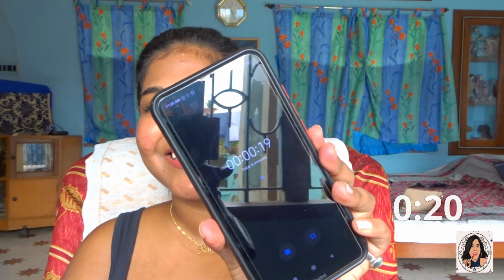UNDER 5 MINUTES MAKEUP | CREATING MY OWN TINTED MOISTURIZER | TAN INDIAN ACNE SKIN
Hello Lovelies, Today I have done the 5 minutes makeup challenge perfect for school/ college going students and office workers, this is the amount of time that we normally get to do our makeup in the morning.

Fenty Beauty Mattemoiselle lipstick in Spanked
 Let's Chat: INSTAGRAM: @that_brownbong
FAQ's About me:
My Name: Trina Chatterjee
My Height: 5'2
My Age: 25
My Ethnicity: Indian
My Skin Type: Oily Acne Prone
My Foundation Shades: Loreal Paris Infallible Pro-Matte Foundation: 109 Classic Tan
Maybelline Fit Me Matte and Poreless Foundation: 330 Toffee
Milani Conceal and Perfect Foundation: 09 Tan
All products shown in this video has been purchased by me with my own money or gifted to me by my family members. THANK YOU if you are reading this. Have a Beautiful Day :)